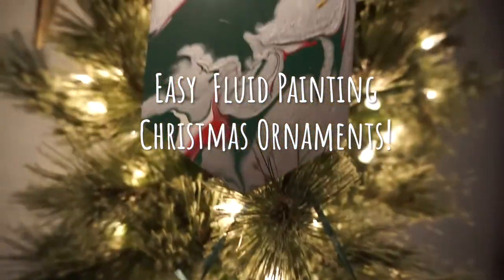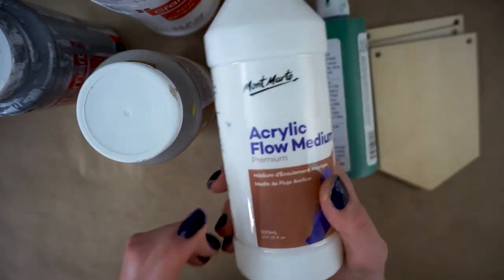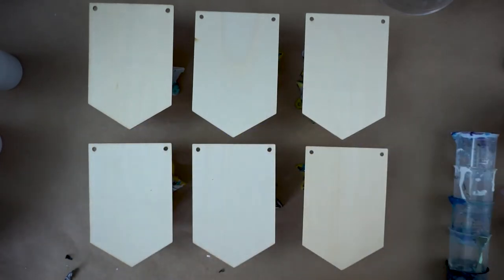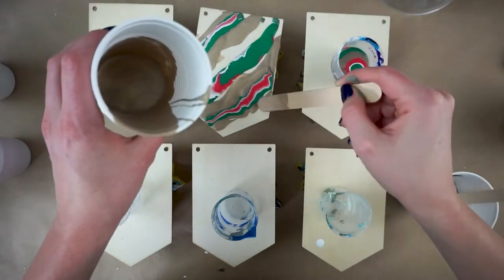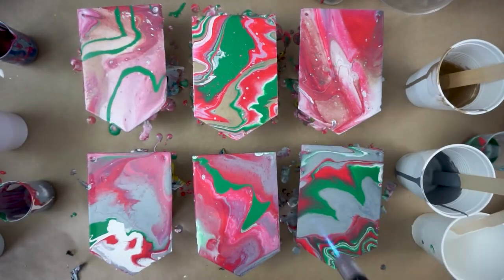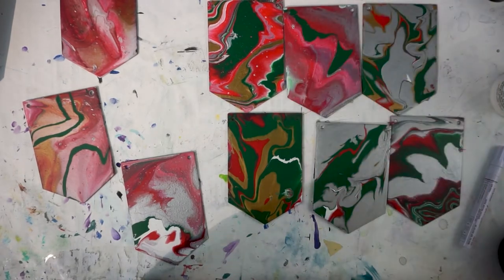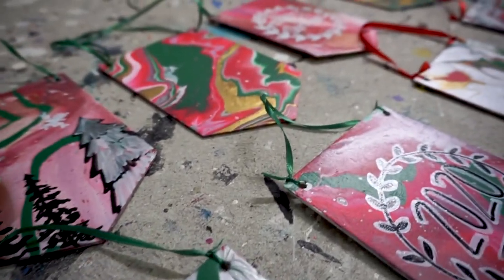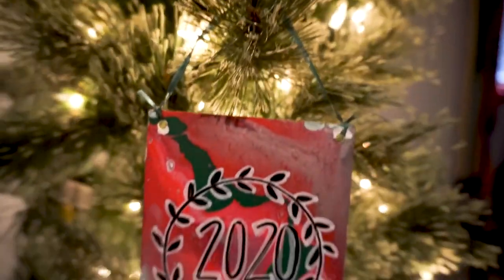Easy Fluid Painting Christmas Ornaments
If you want to watch other videos from this fluid variable exploration here are a few.

Want to see my art visit laceywalkerart.com or on instagram @laceywalkerart